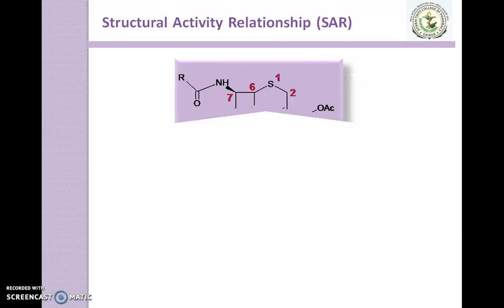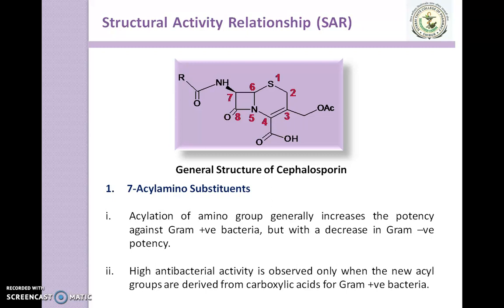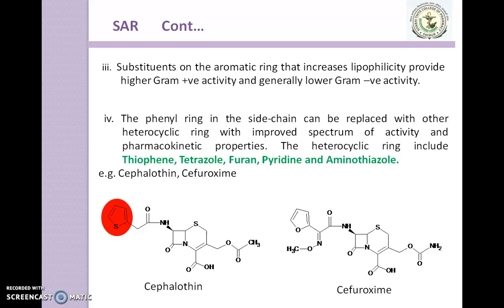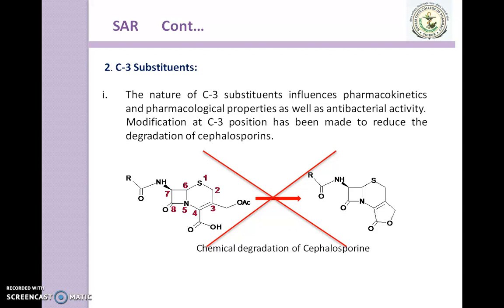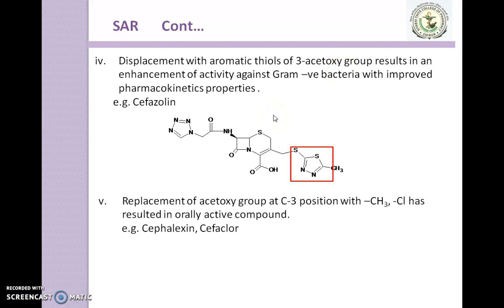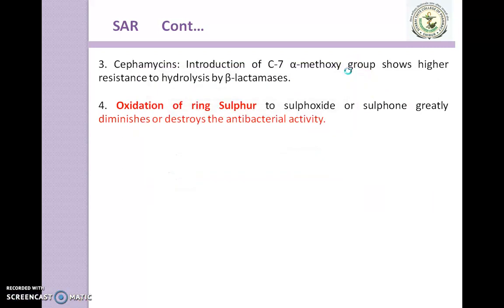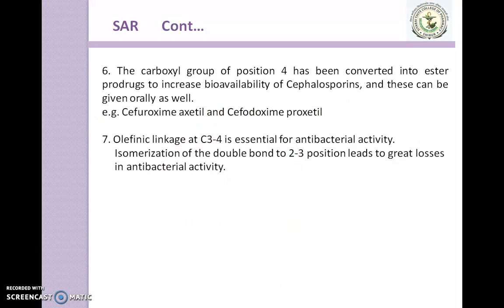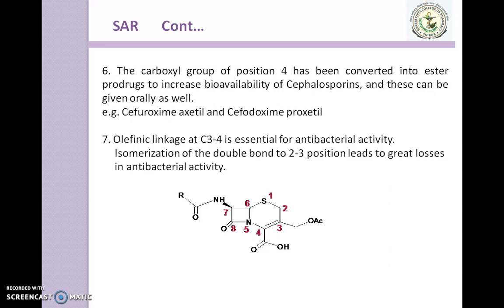SAR of Cephalosporins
Structural Activity Relationship of Cephalosporins with examples and respective structure...